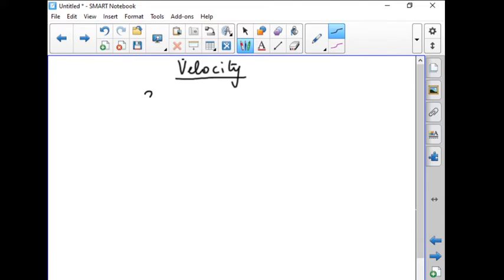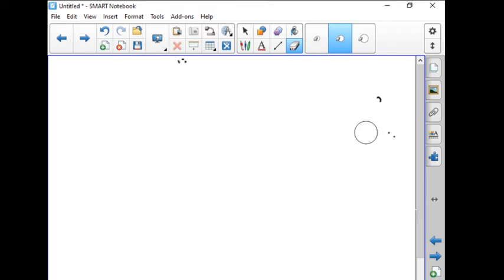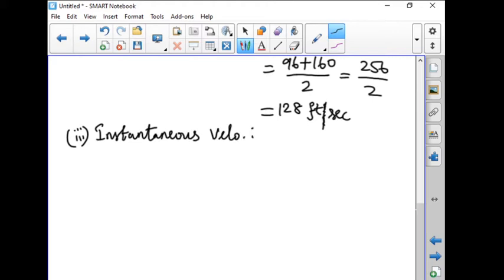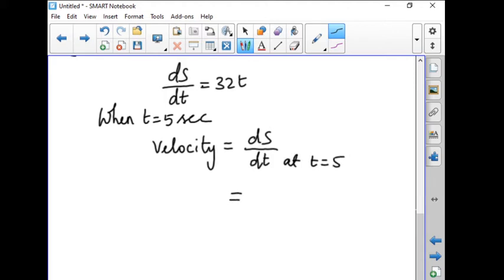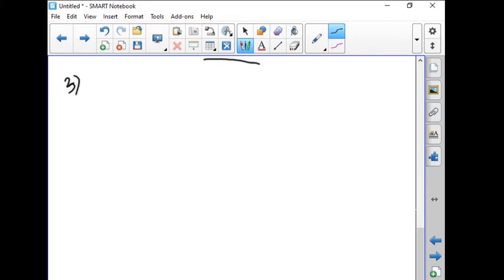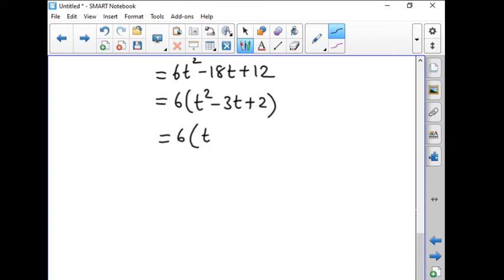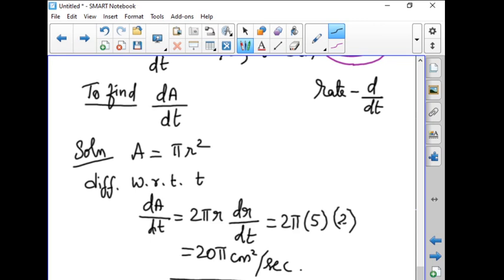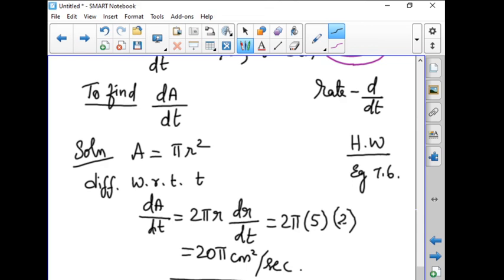12th MATHS EX 7 1 PART 3